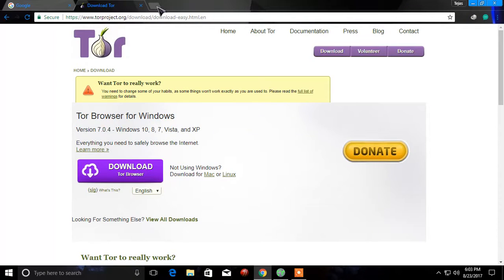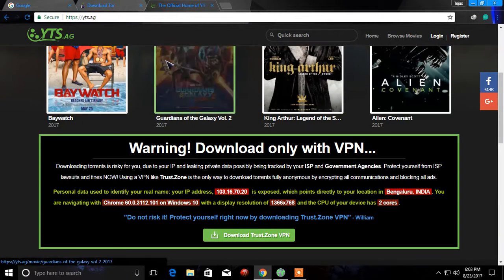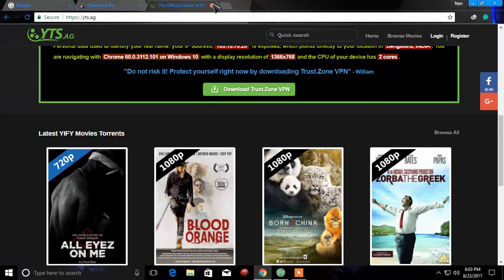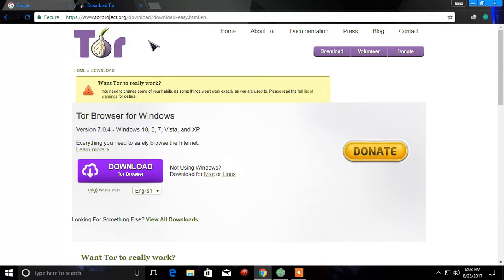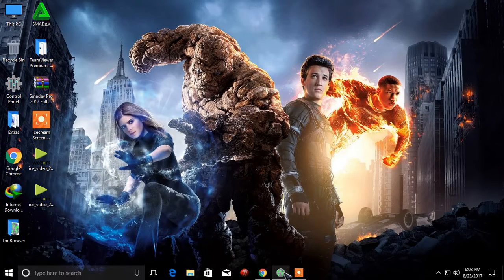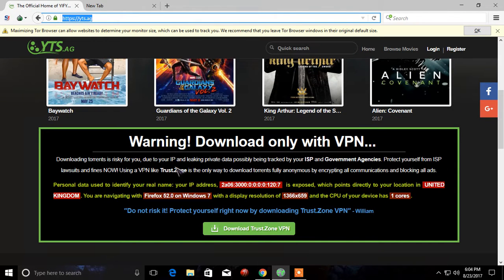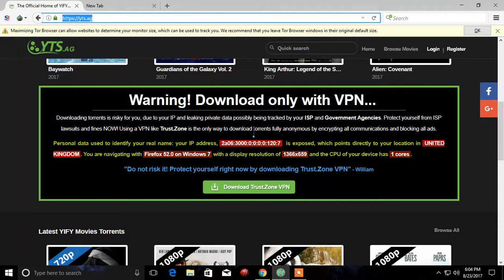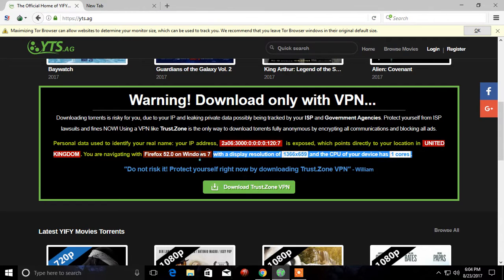how to hide your IP address and location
hi friends this video will show you how to hide your IP address , location and other stuff , its very easy and safe.
link to download TOR Browser